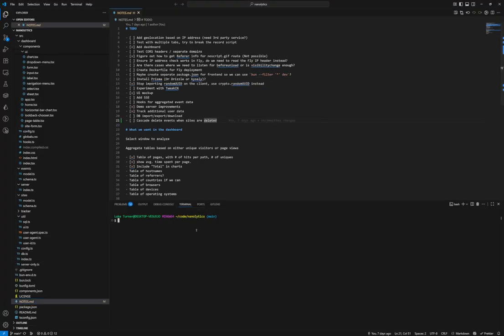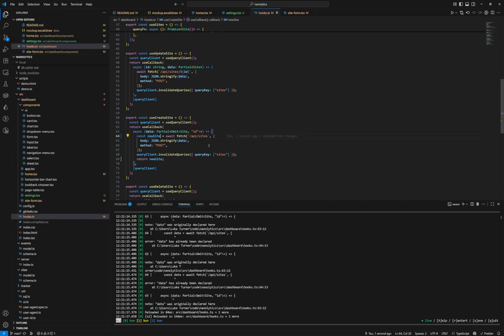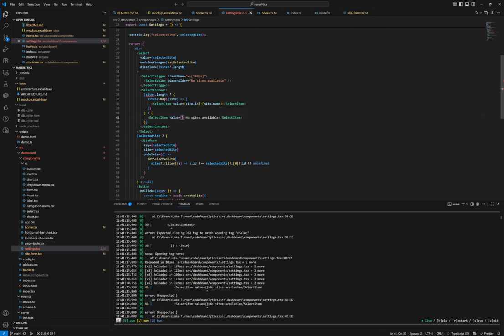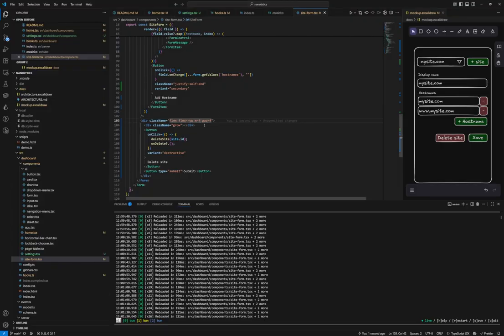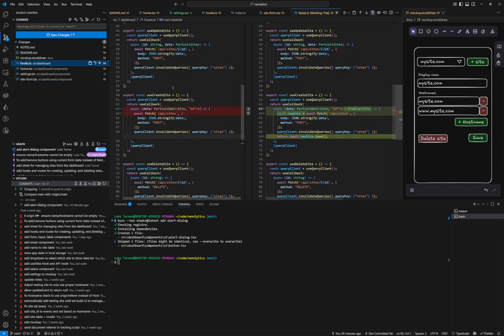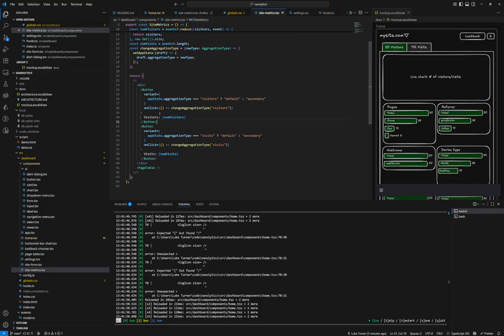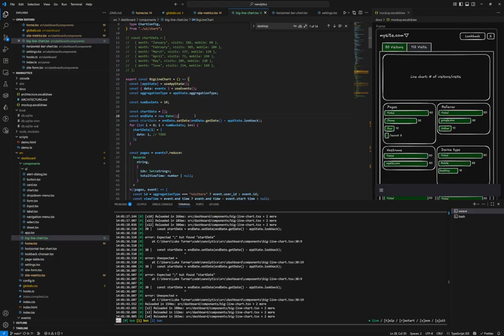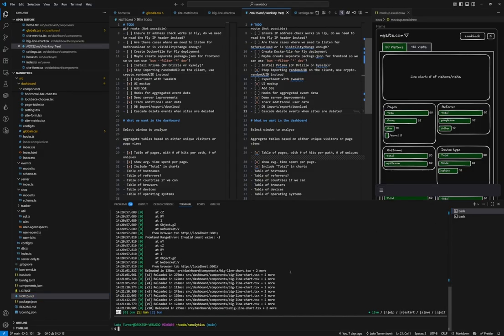Building a self-hosted analytics service pt. 6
In this episode, we make a variety of UI enhancements. In particular, we polish the UX/UI of the site management form we started last week, we add help text for when a user doesn't have any sites configured yet, and we implement the "line chart" (actually, an area chart) described in the mockup that displays change in visitors/visits over time.